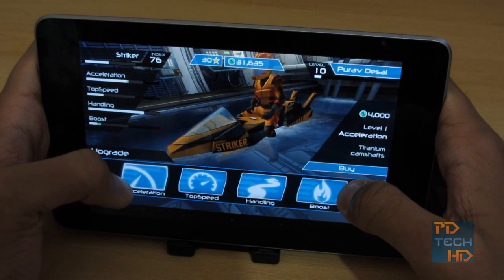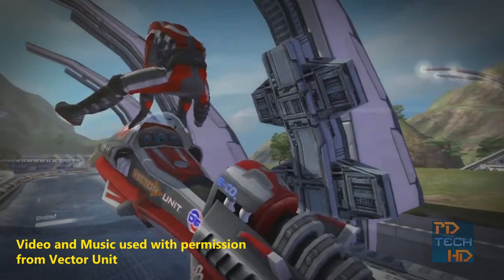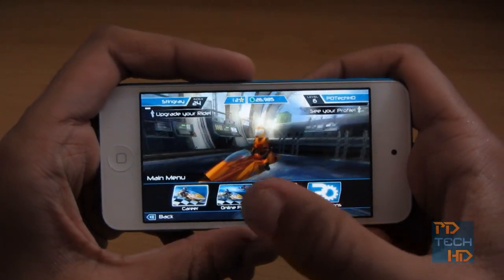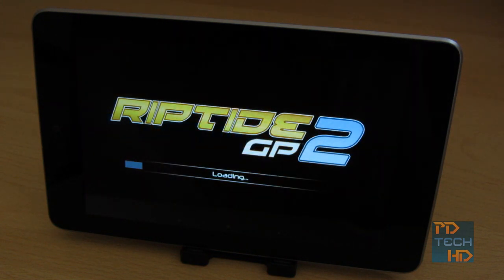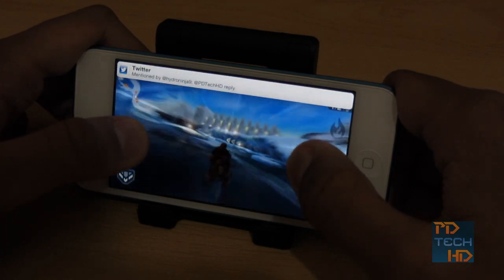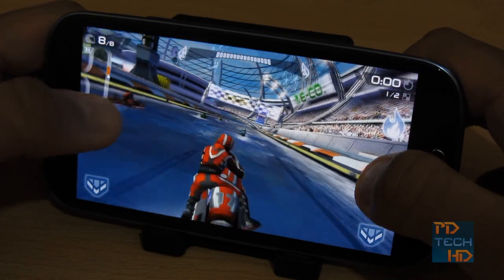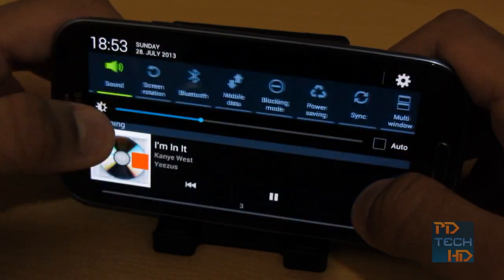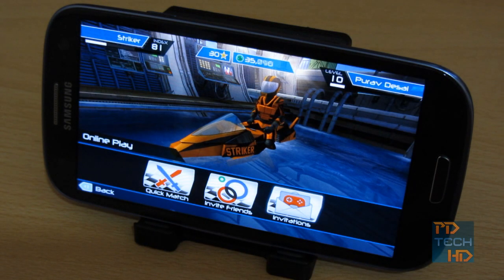RipTide GP 2 Android & iOS Gameplay + Review!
Please tweet out the video to show me your support!

Camera I use

Microphone I use

Hey guys, Purav from PDTechHD here, this is a video showing gameplay from RipTide GP 2 by Vector Unit on both iOS and Android platforms as well as giving my review on the app. Feedback is very much appreciated as always, I tried something new here in terms of messing with the exposure so let me know how the screen quality looked.

RipTide GP 2 Logo used in thumbnail, video footage and music used in the video are used with permission from Vector Unit, they own the rights to all of that.